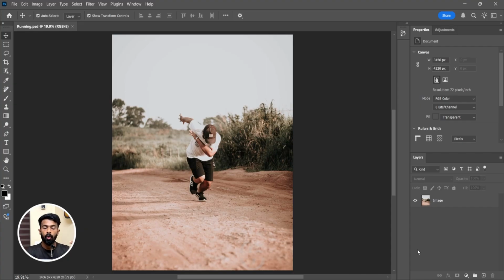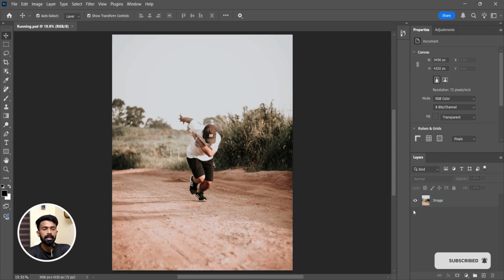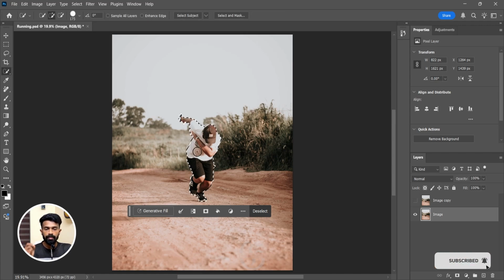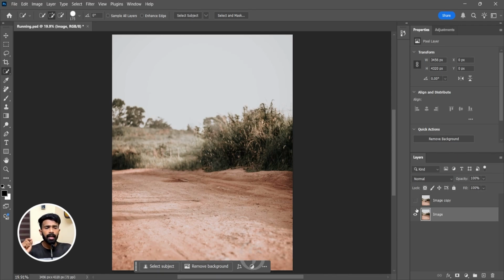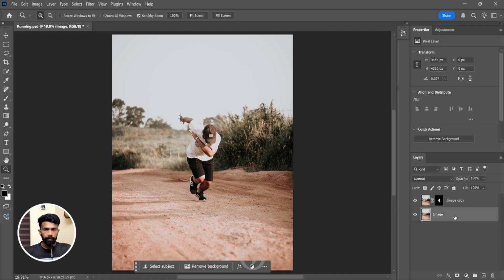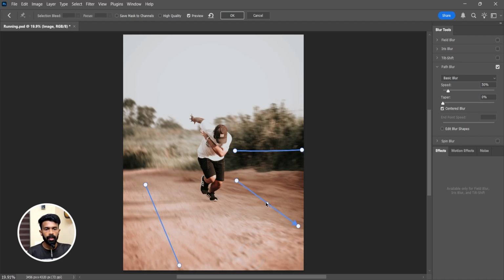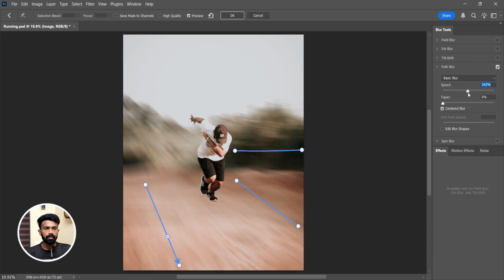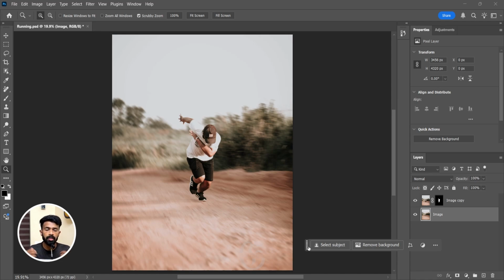What's the Secret to Creating Realistic Motion Blur in Photoshop?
In this video, I’ll show you how to create a stunning fast-moving effect without using Photoshop's traditional Motion Blur tool. Learning an alternative technique that combines strategic blurring and layer manipulation to make objects appear in motion while keeping the design crisp and professional always helps.

Whether enhancing action shots or adding a dynamic touch to still images, this method will give your edits a unique and realistic motion effect. Perfect for designers and photo editors looking to elevate their skills!